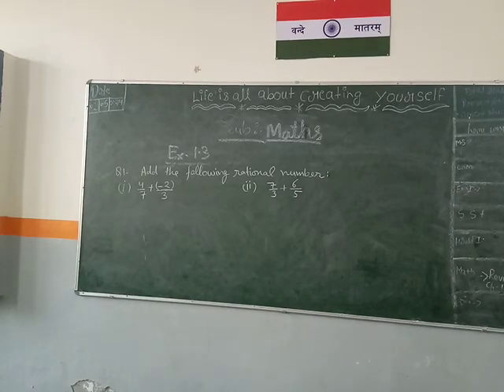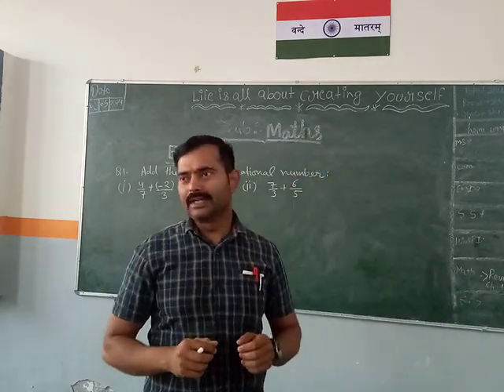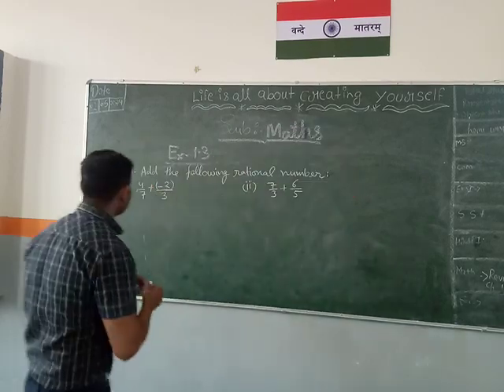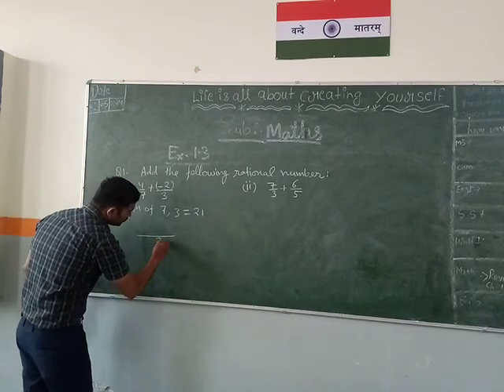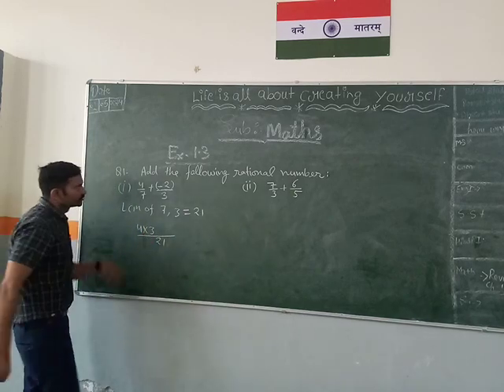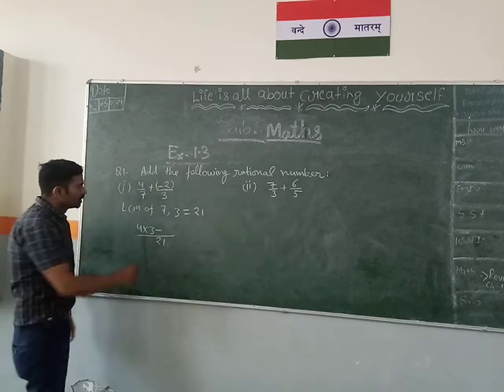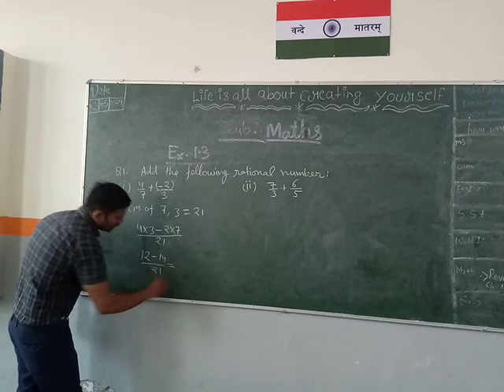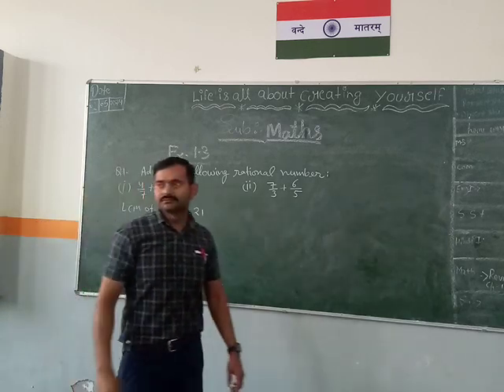May 2, 2024